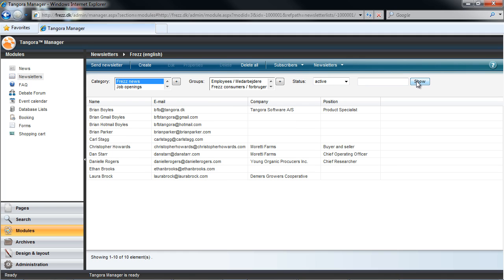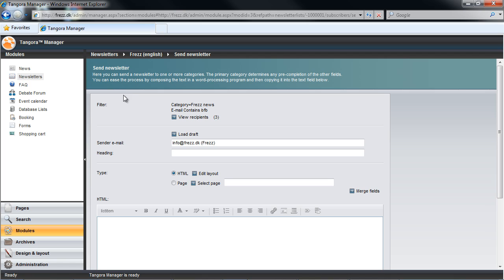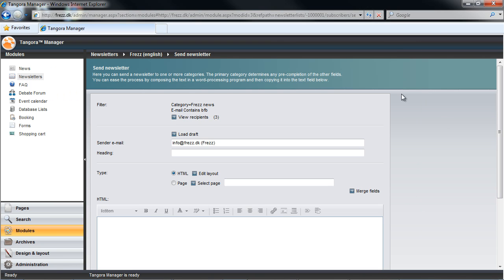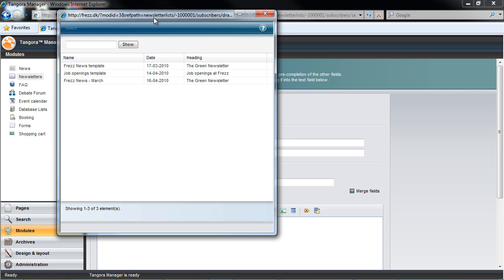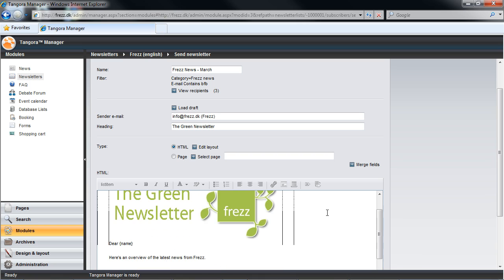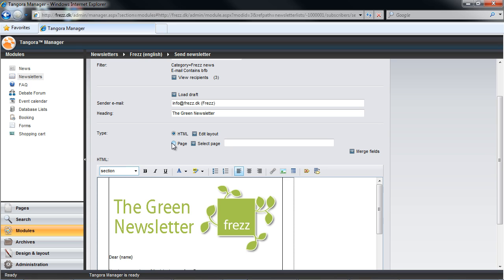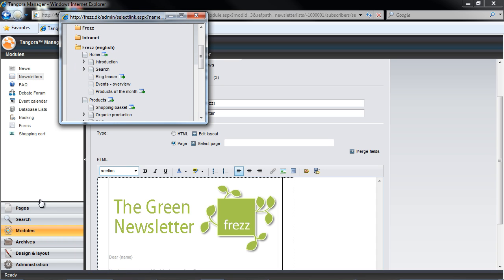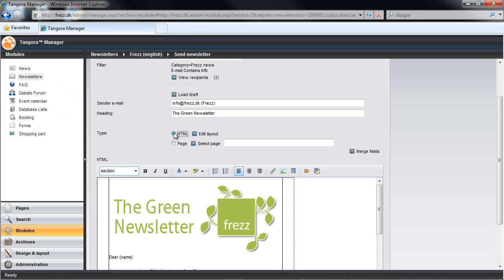Tangora: Sending Newsletters 4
Loading drafts and the 'Send newsletter' interface